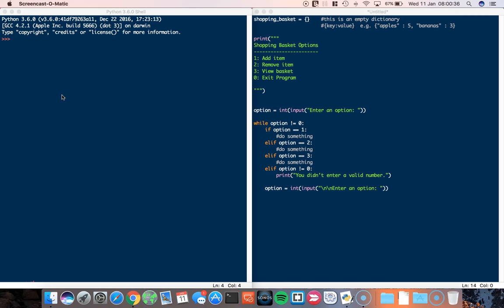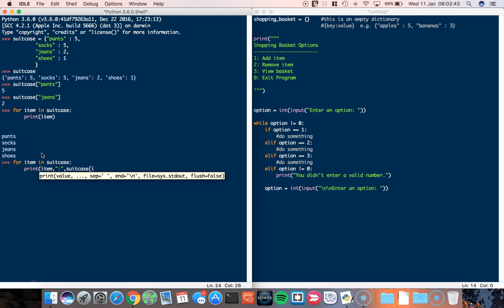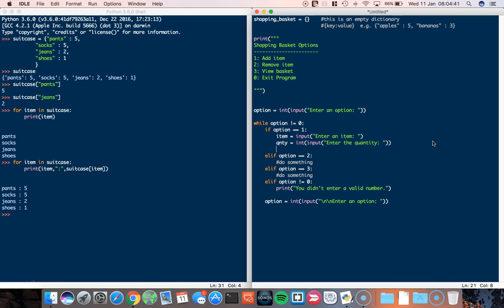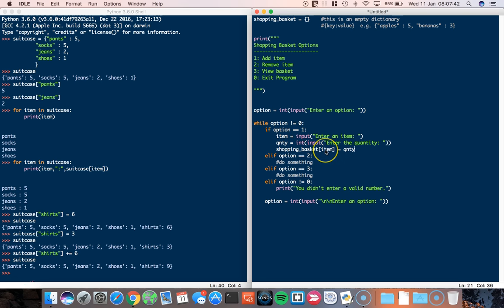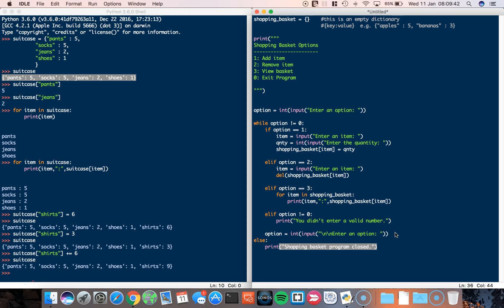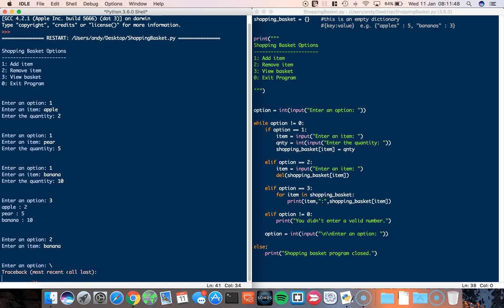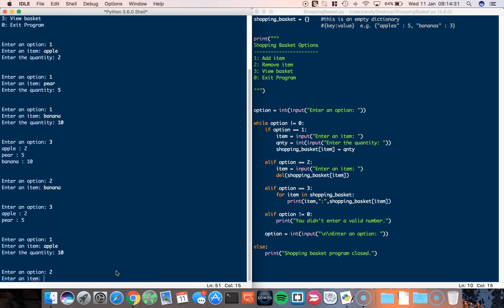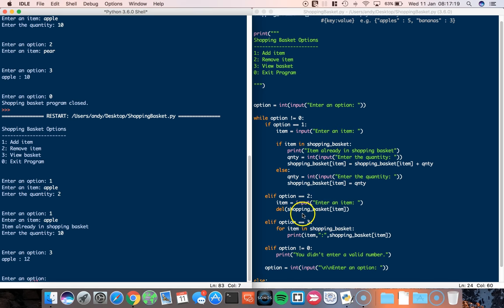Python Dictionary -- a shopping basket example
This video explains how to make a shopping basket using a dictionary in python.  Its a simple program which can be expanded enormously.  This video is intended for those starting out with Python.

PS -- sorry for background noise -- recorded in my school and it would seem it is impossible to find a room that a) doesn't have people walk in and b) doesn't have a heater blasting at full pelt!!